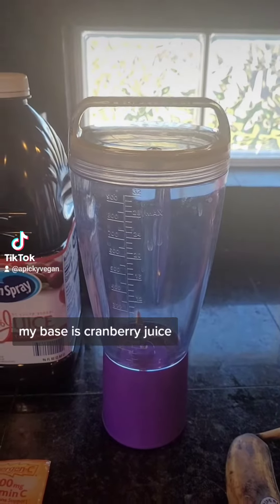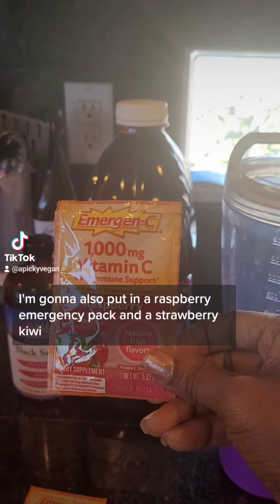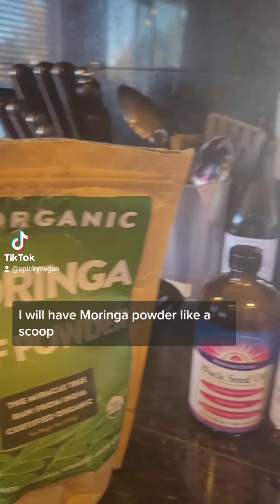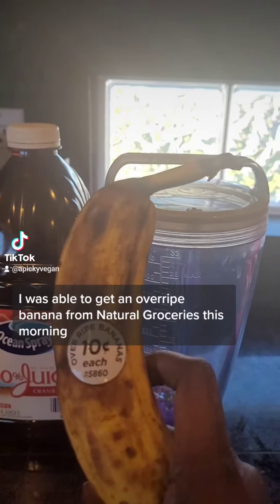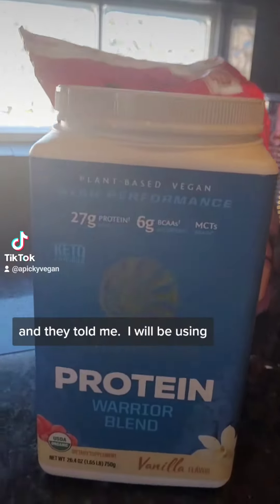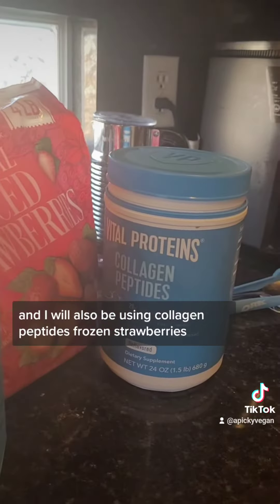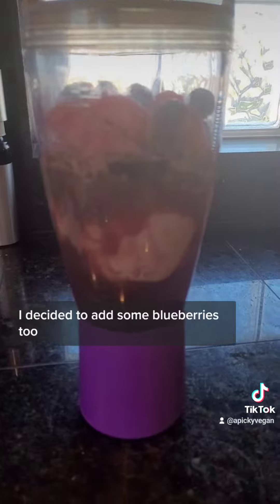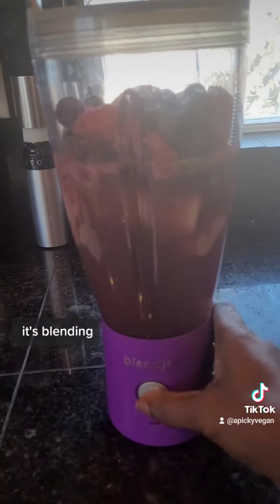Strawberry Banana Smoothie with Cranberry Juice BlendJet XL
Wanted to change up my smoothie a bit. I decided I would make a Strawberry Banana smoothie with a Cranberry Juice Base.

Put the cranberry juice (or your liquid of choice) in first.
Then I put in the powder (Emergen-C, Moringa Powder, Blackseed Oil)
Add all the fruit. I added some blueberry too.

Be sure to GRAB the Master Vegan Grocery Checklist